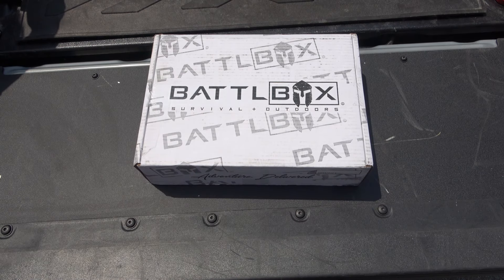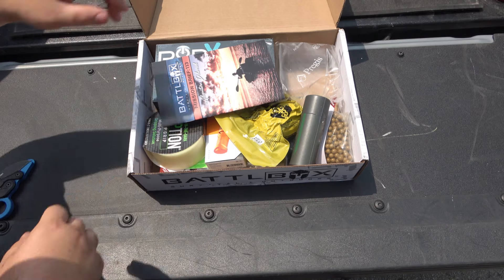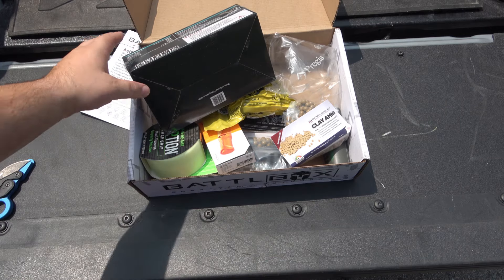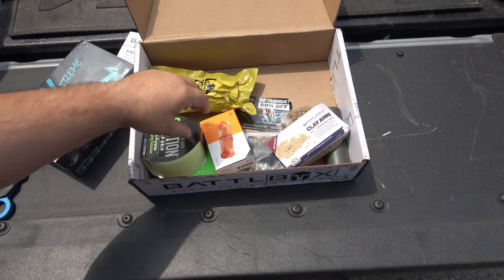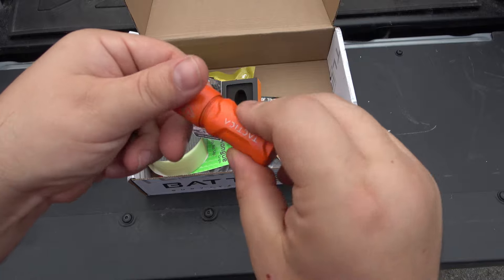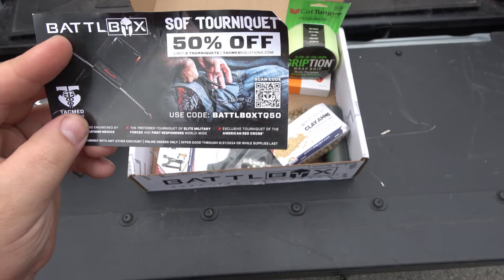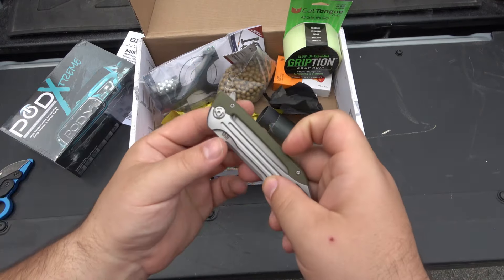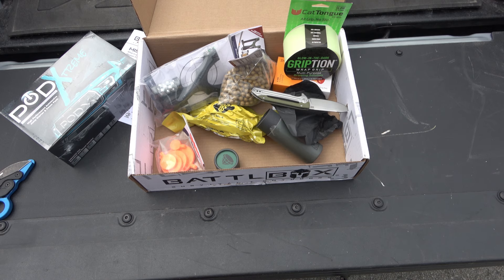BATTLBOX : Mission #113 (July 2024) My Neighbor Got This For Me...So I Let Him Pick Something...